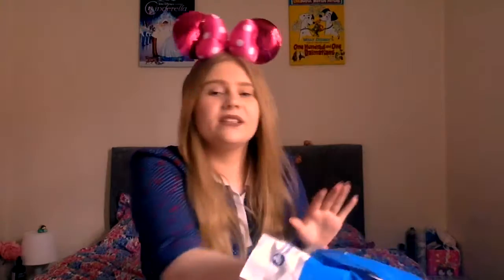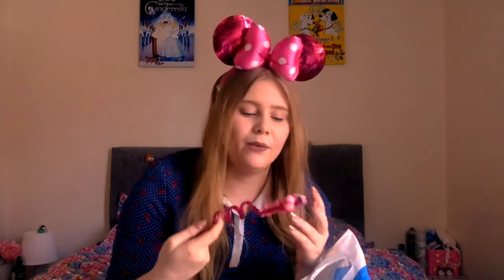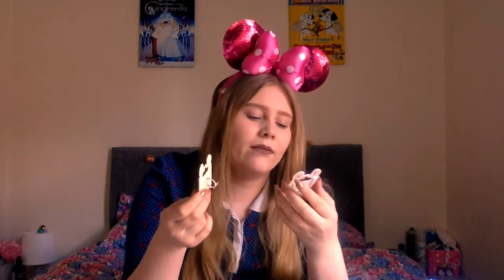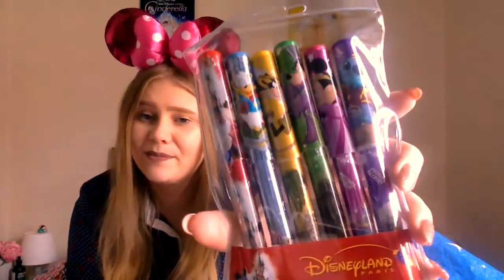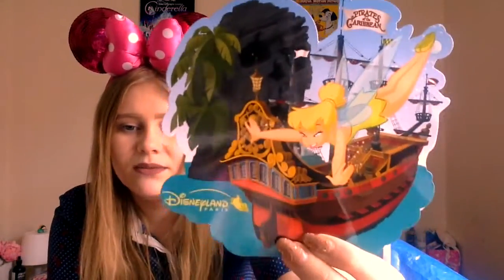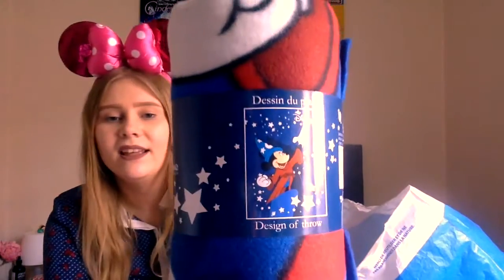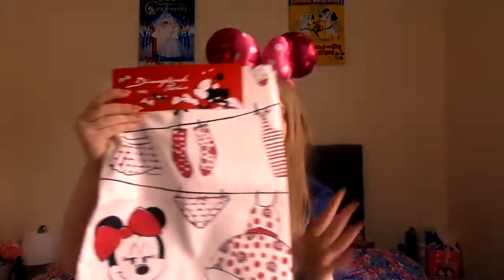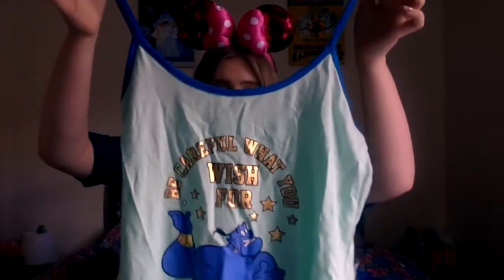Disneyland Paris Haul || February 2017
Hey Guys!

My Disneyland Paris Haul video is officially finally here! I've also made sure to find the prices for the majority of items in this video so you guys that are planning Disney trips can get a bit of a insight into how much things are over there.

Olivia xo